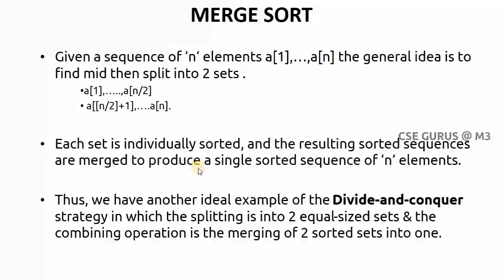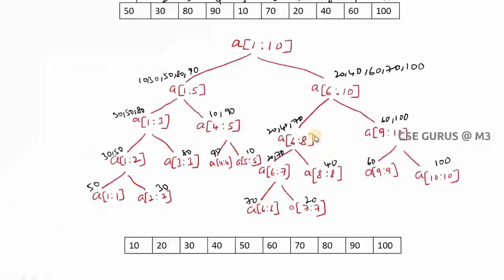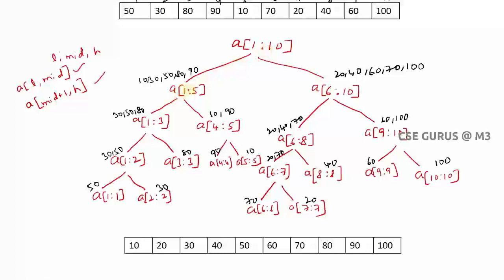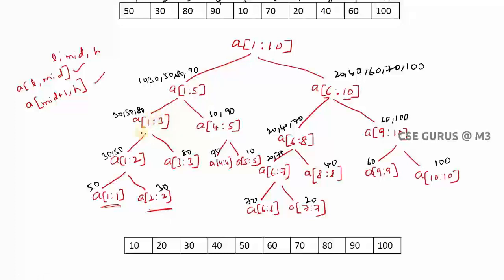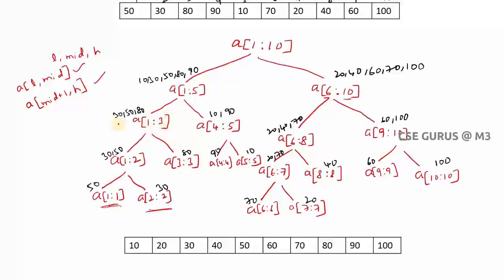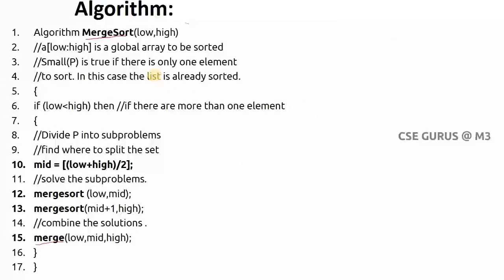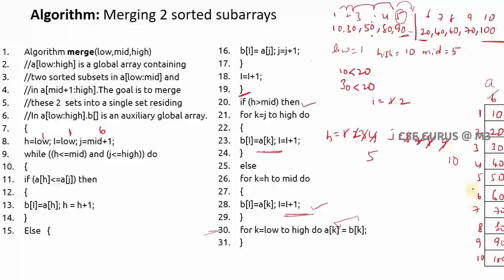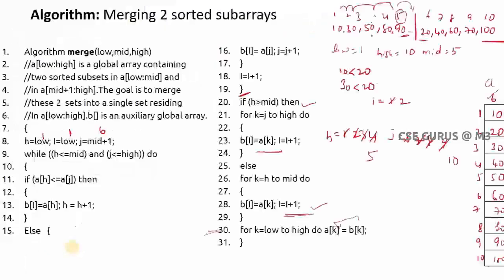9. Merge Sort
Chapter-9:Merge Sort.

This video explains Merge sort algorithm with an example.